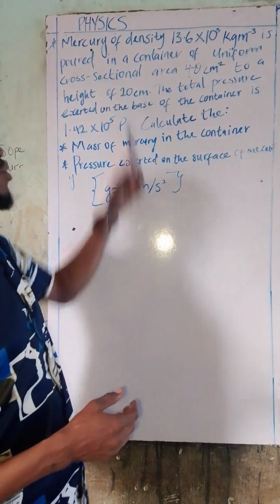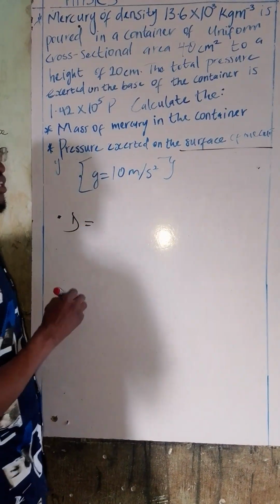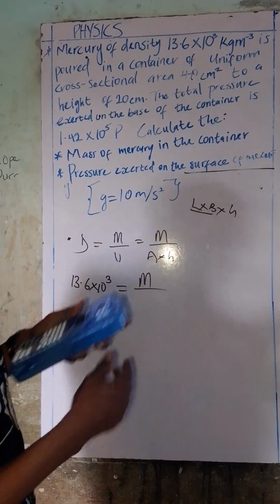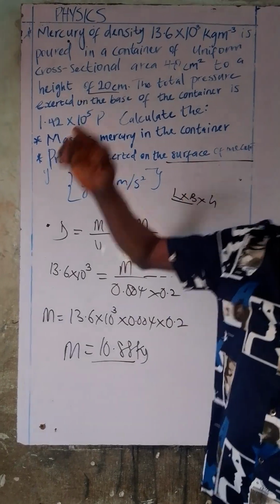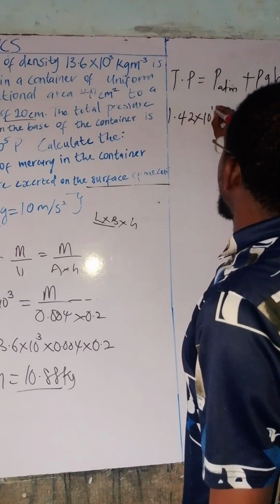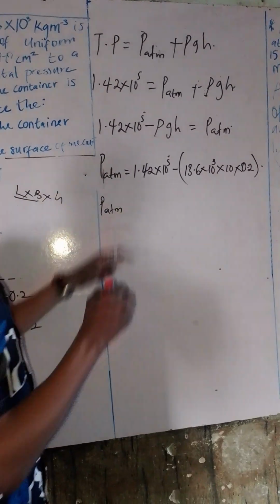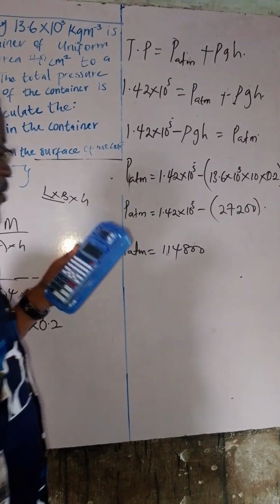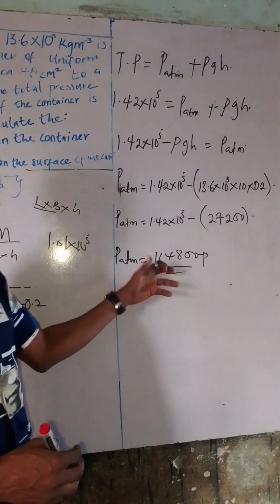Pressure and density